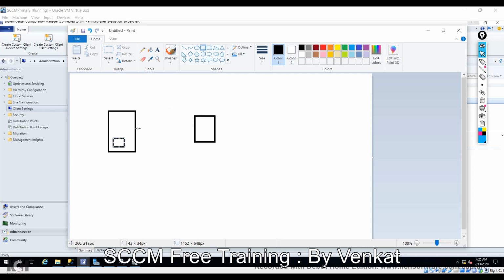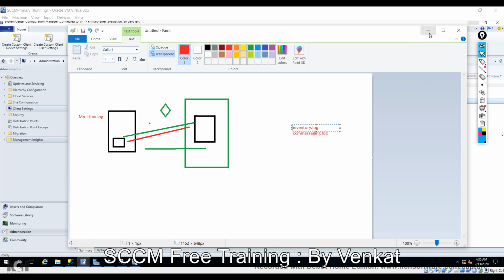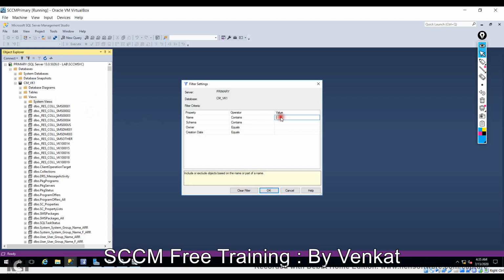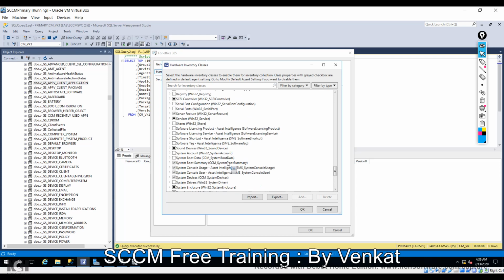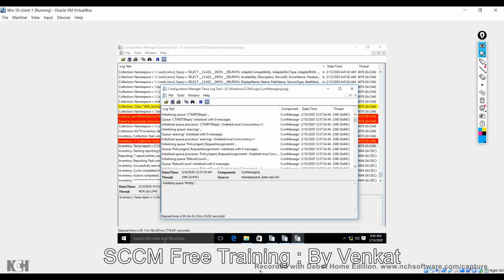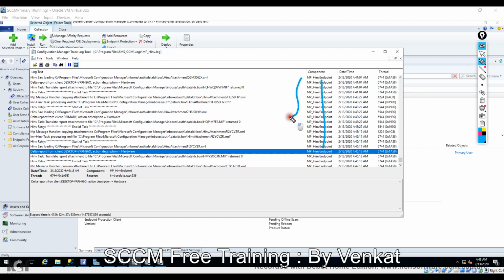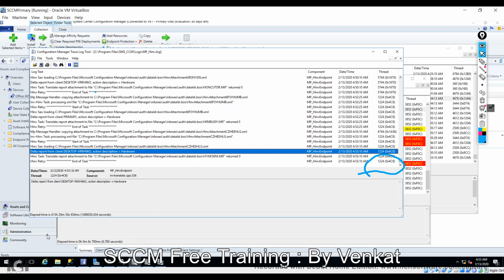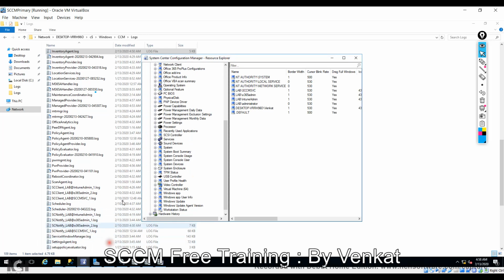Free Tutorials SCCM Hardware Inventory deep dive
Hello Team,

1)we discuss how to get the inventory data from the client machines.
 2)Important client settings in SCCM console
3)Enable the WMI classes
4)Add new WMI classes to the inventory reports.
5)How to check SQL views for the hardware inventory
6)which component we need to check from Clients logs - Inventory.log , CCMmessaging.log
7)Which component we need to check from the server-side to get confirmation about inventory XML file receiving.